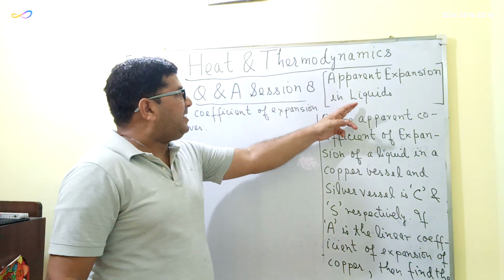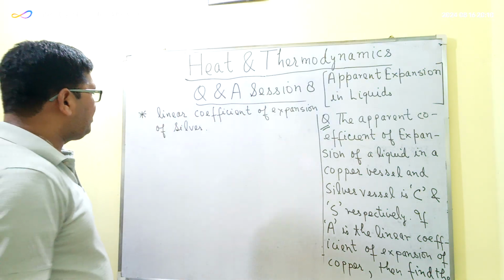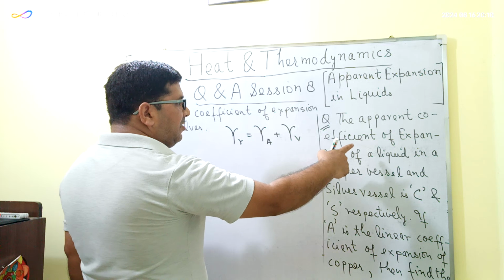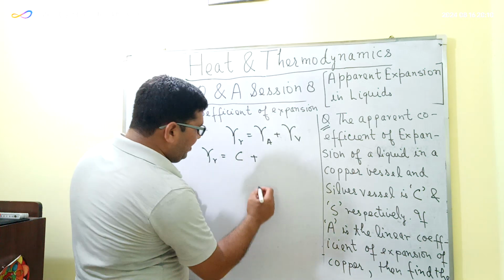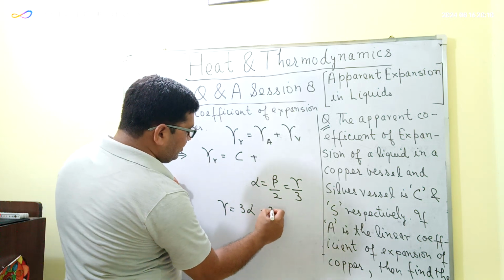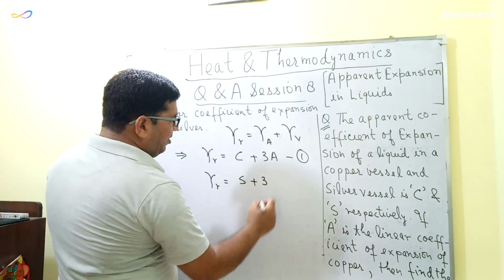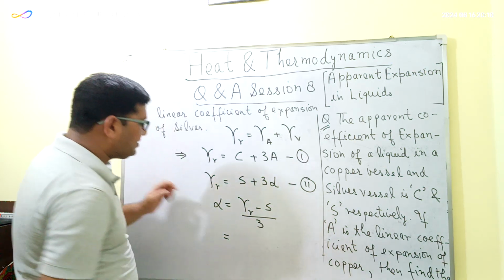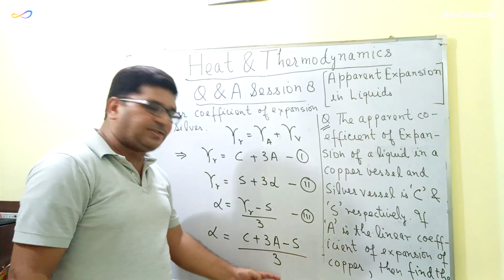Apparent Expansion in Liquids - Q & A Session 8 (heatandthermodynamics apparentexpansioninliquids)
Apparent Expansion in Liquids